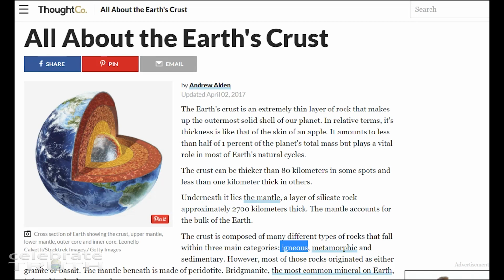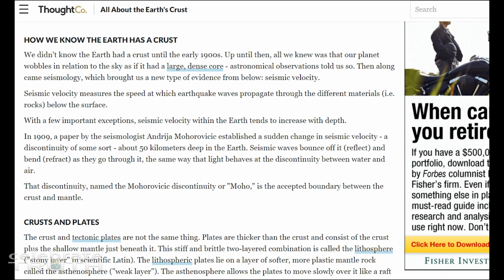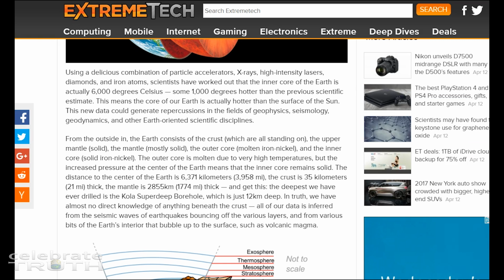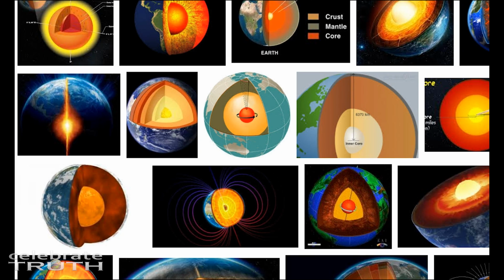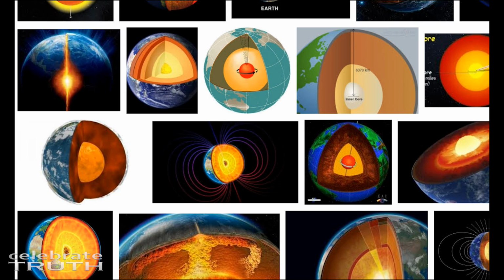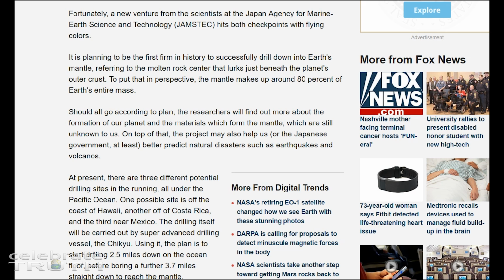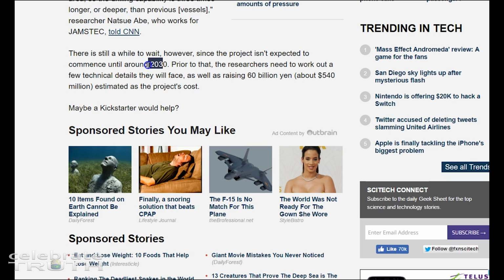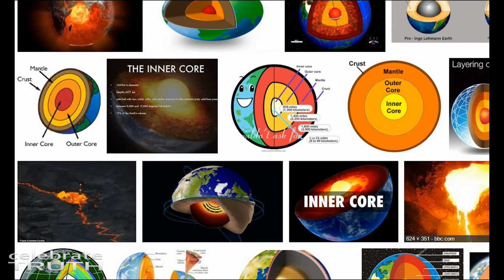Flat Earth | Drilling Down Through The Earth's Layers Lie ✴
The furthest that man has ever drilled into the earth is 8 miles and yet they tell us they know it all! See the jawbreaker image and see for yourself!

▪If you enjoy my work, I would love your support▪

Celebrate Truth - John 14:6 - Blessings